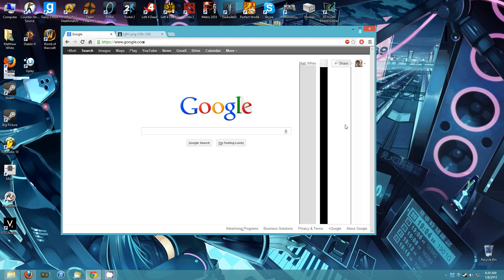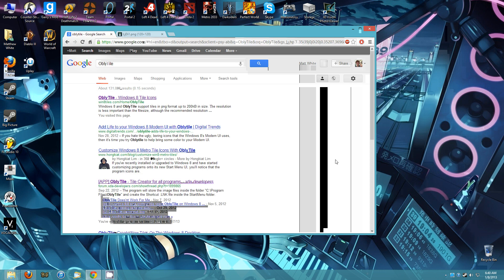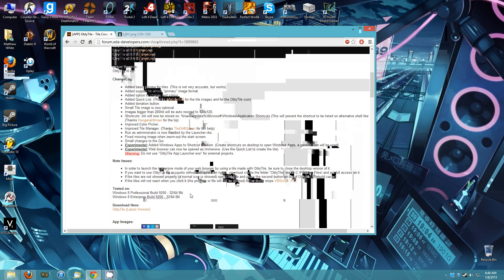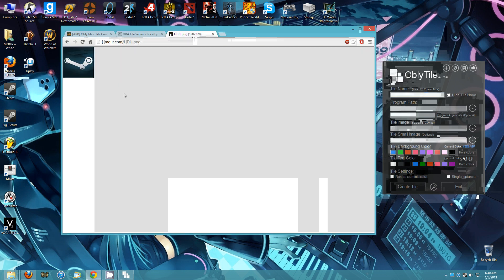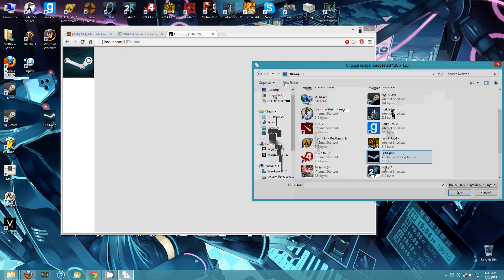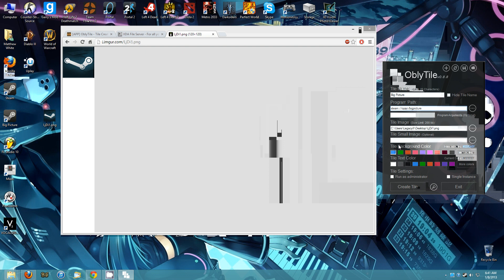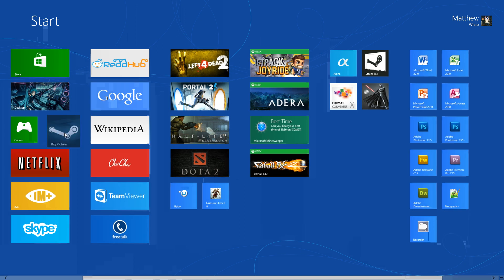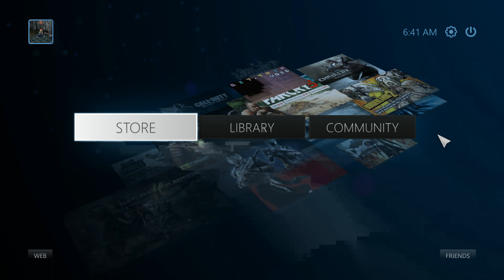How to pin Steam's Big Picture to the Windows 8 Start page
UPDATE! Here's the automated installer for the Big Picture tile

Just a quick tutorial to pin Steam's "Big Picture" as an app.